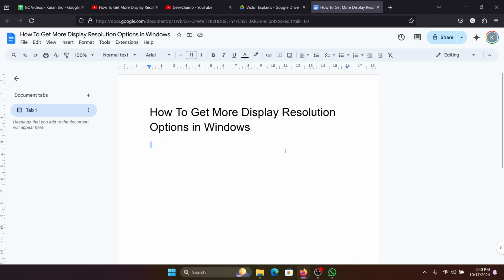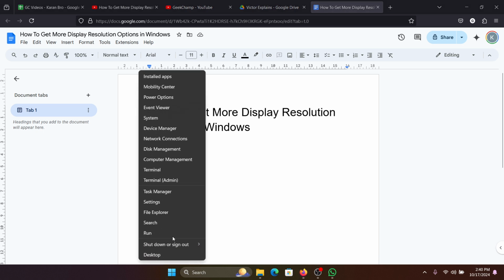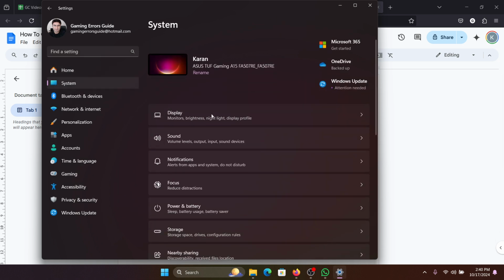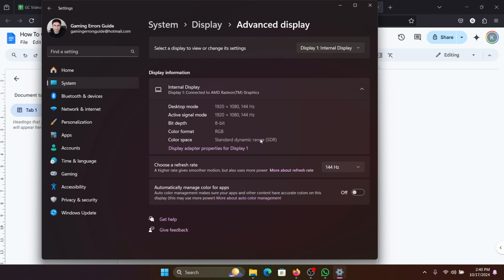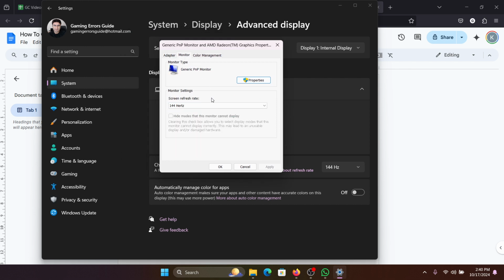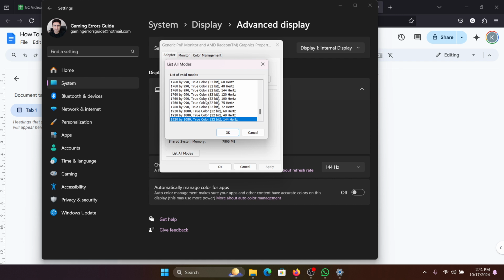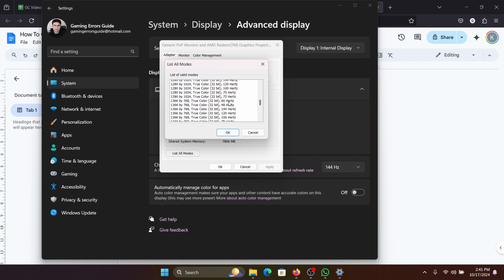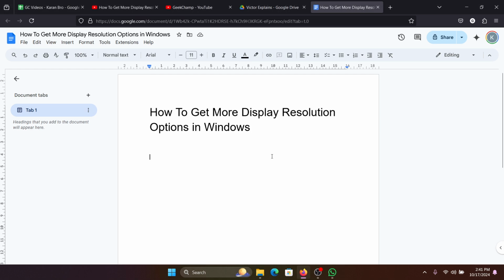How To Get More Display Resolution Options in Windows 11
Video Title: How To Get More Display Resolution Options in Windows 11

If you wish to Get More Display Resolution Options in Windows, then please watch this video.